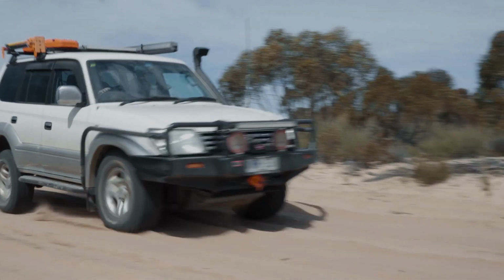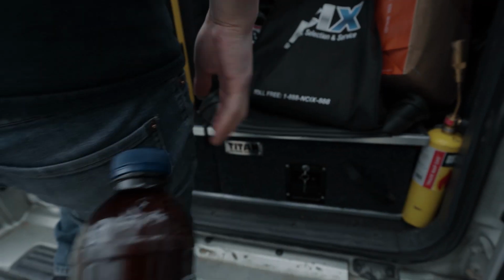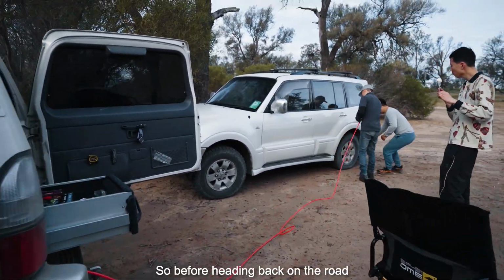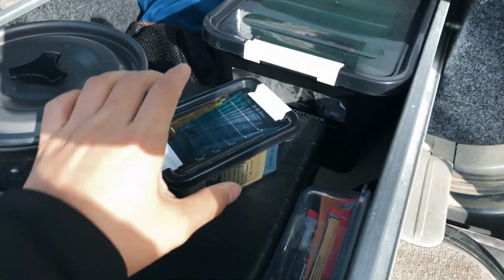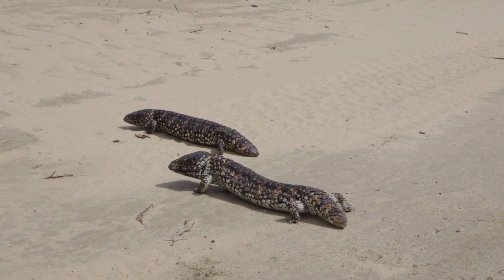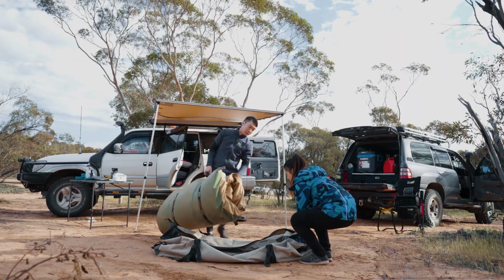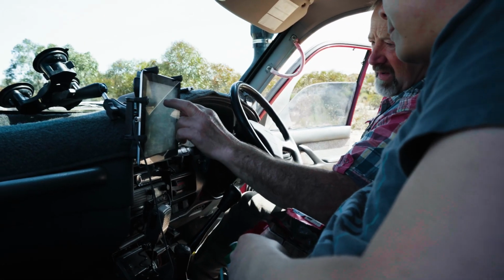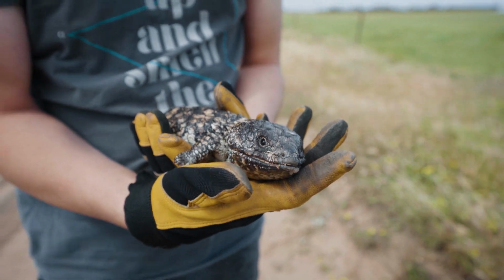Big Desert & Pink Lake! Toyota Landcruiser & Prado 4WD Victoria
I know I know, it's been a while. But I find it necessary to complete my Australia trip video, otherwise, it's such a nagging voice in the back of my mind.
Here's to the simple days in VIC Mallee area exploring the Big Desert and some pink lakes with a couple friends I met while living in Melbourne.